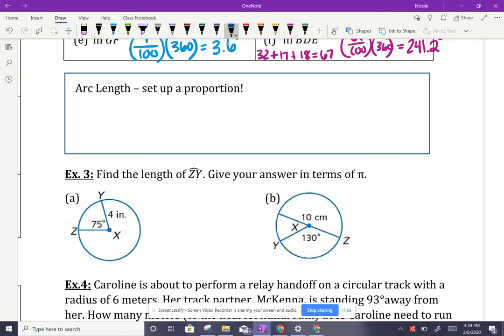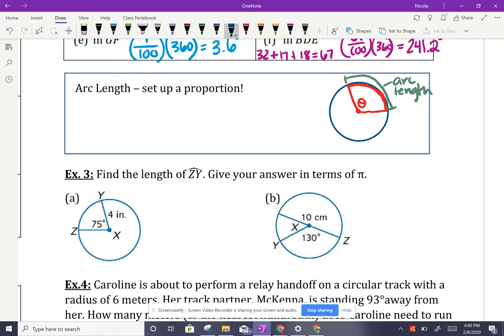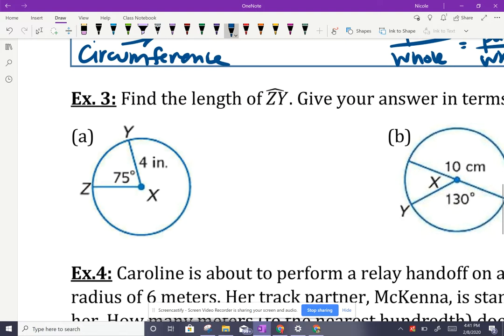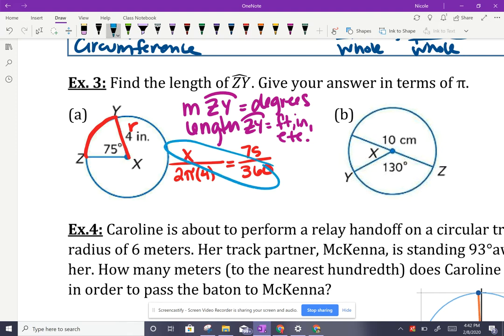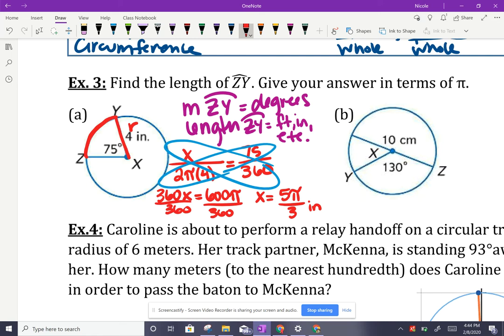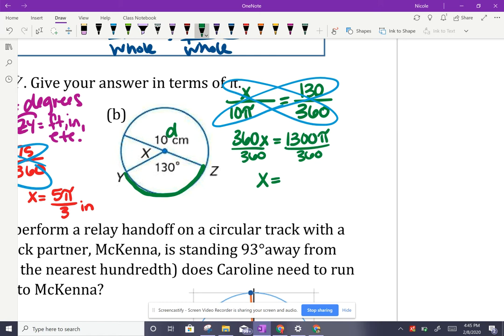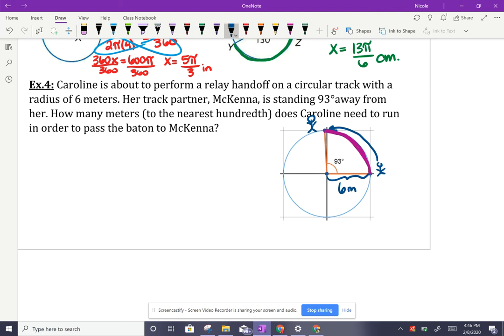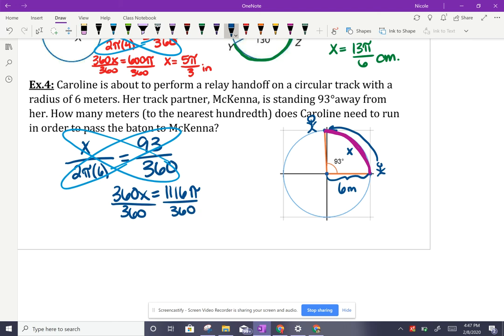10.2 Arc Length